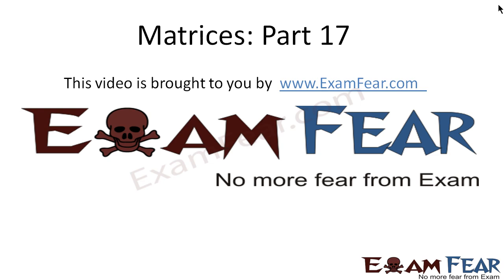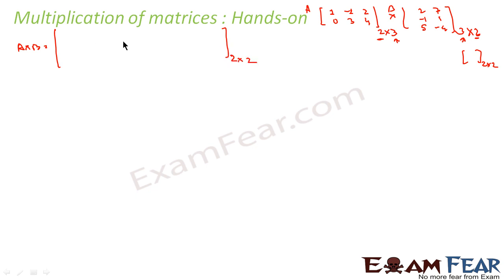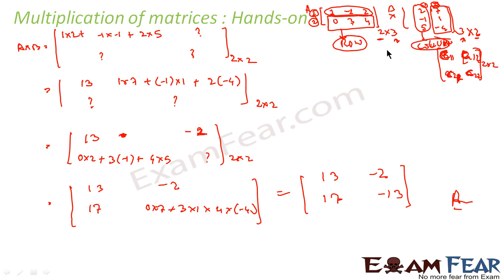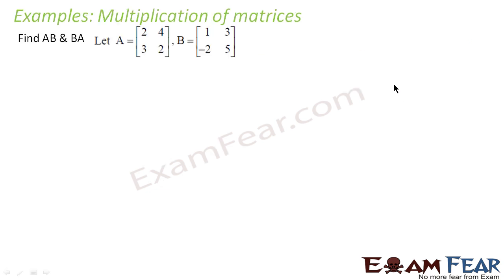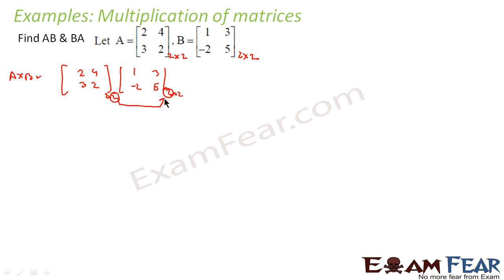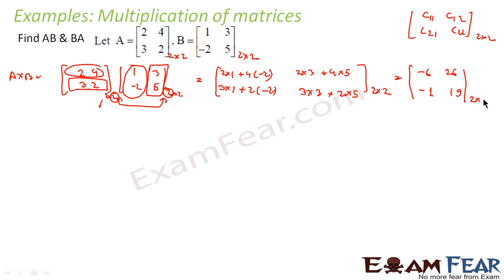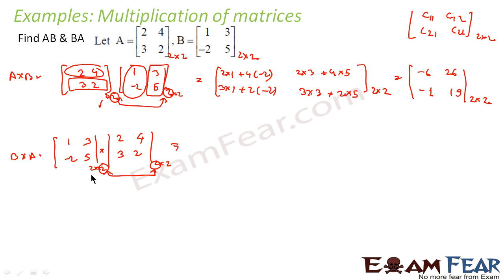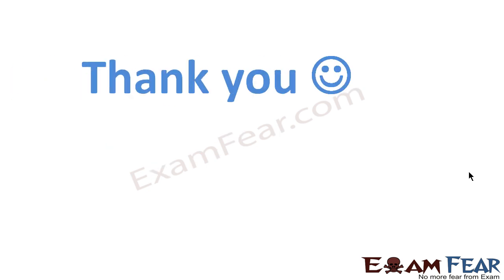Maths Matrices part 17 (Example Matrices Multiplication) CBSE Mathematics XII